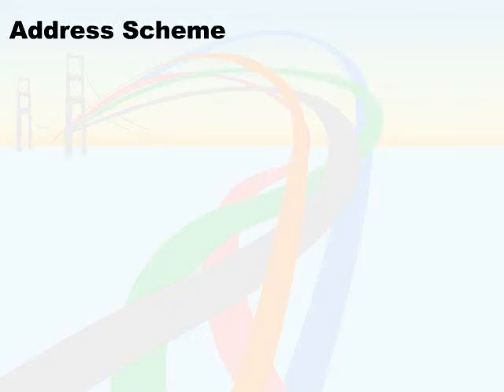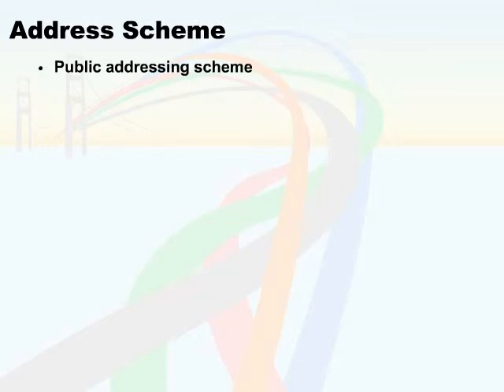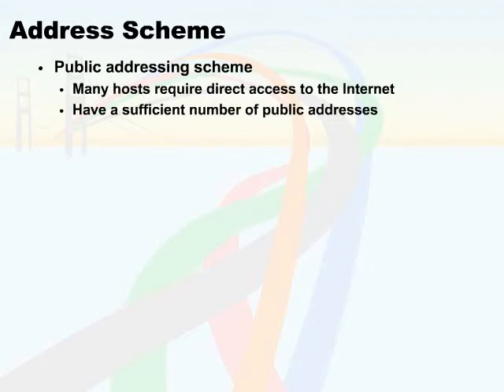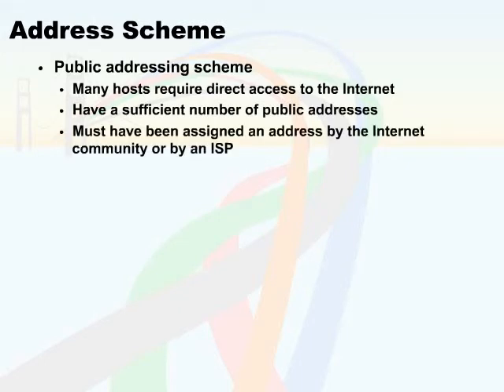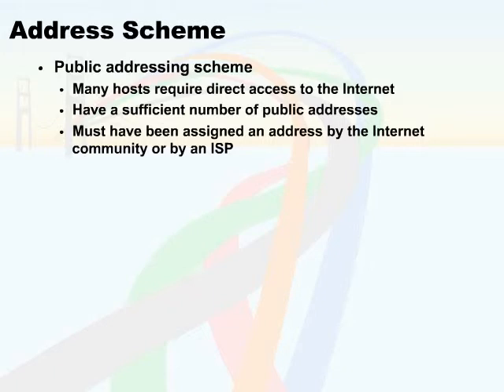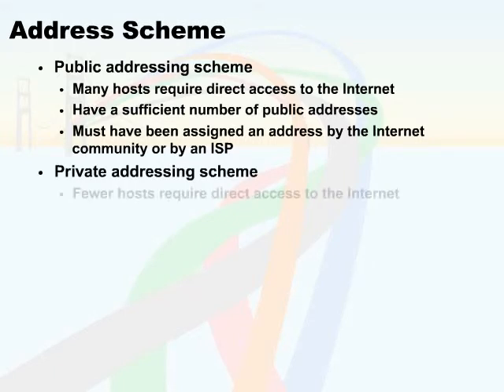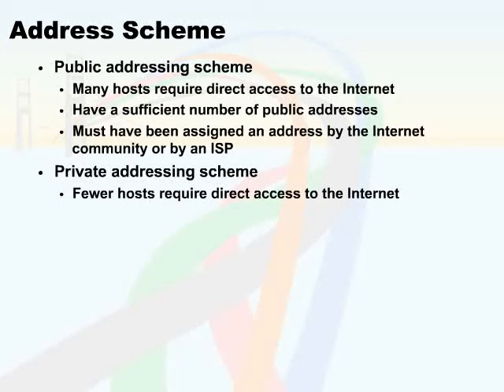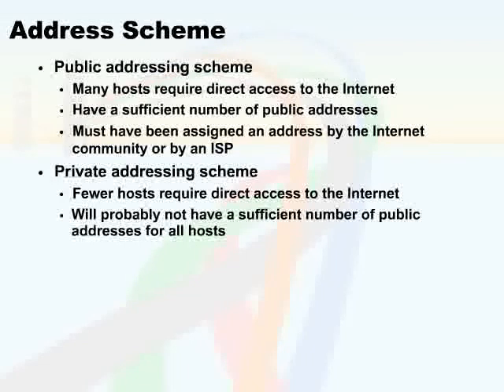194 16 IP Addressing 07 Address Scheme